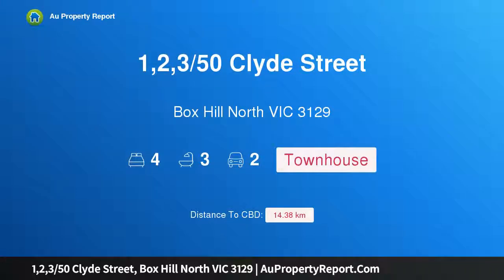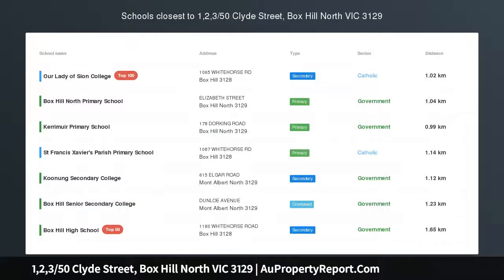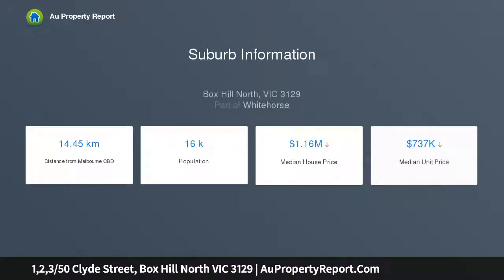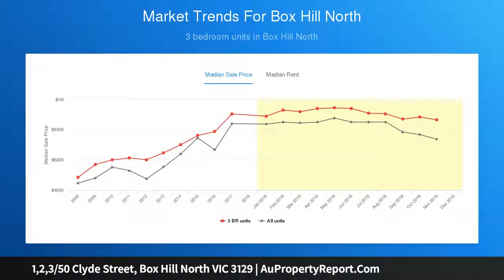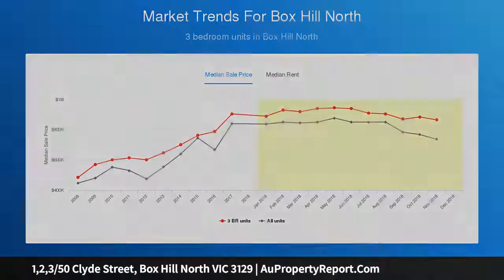1,2,3/50 Clyde Street, Box Hill North VIC 3129 | AuPropertyReport.Com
1,2,3/50 Clyde Street, Box Hill North VIC 3129
Property Type: townhouse
Bedrooms: 4
Bathrooms: 4
Car Space: 2
Christmas Inspection by Appointment